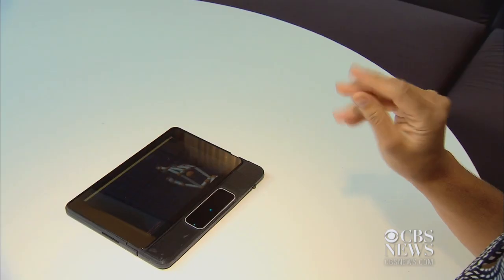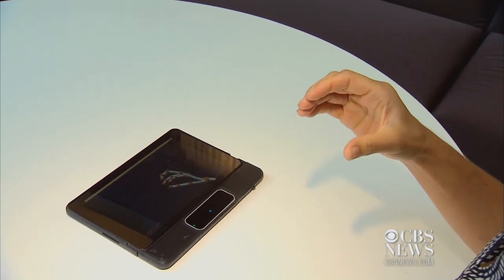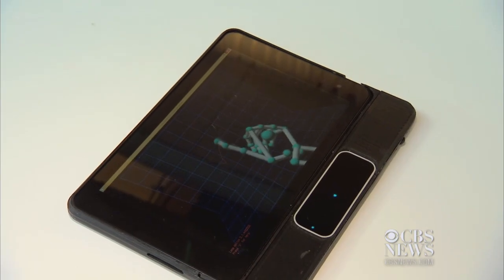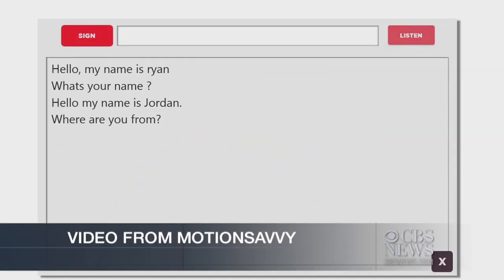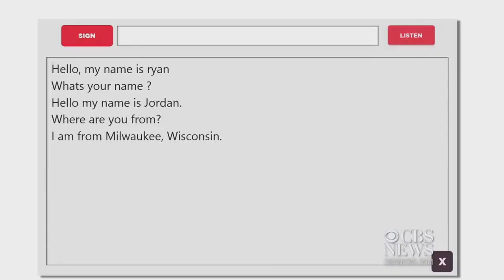Tablet turns sign language into speech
MotionSavvy's Uni tablet case uses motion capture to translate sign language into spoken words. CNET's Kara Tsuboi reports.